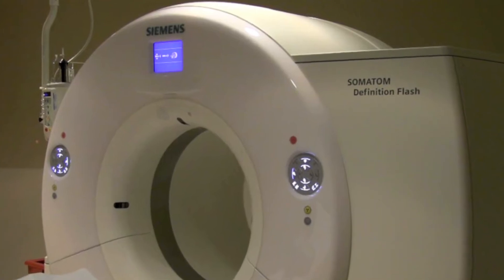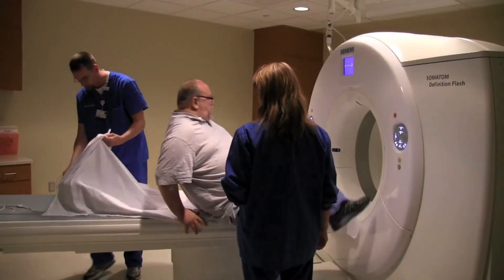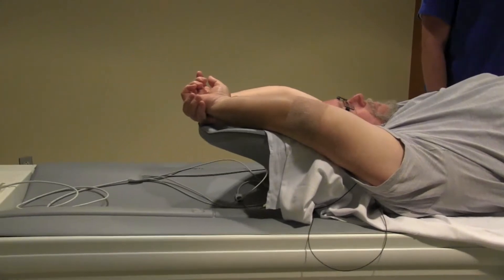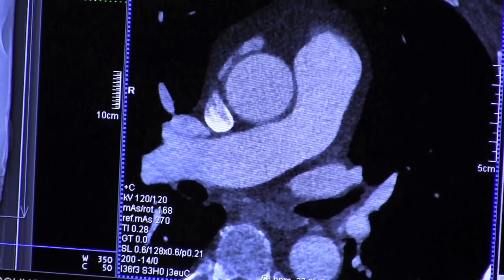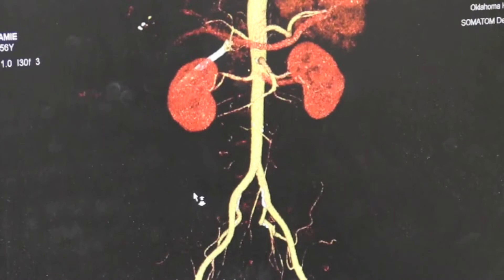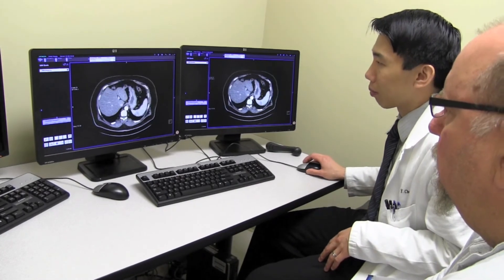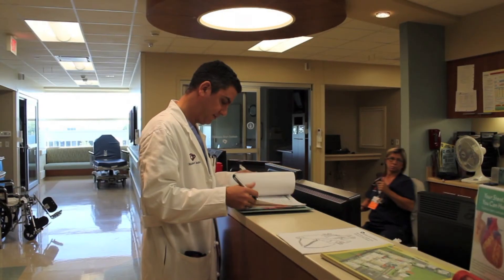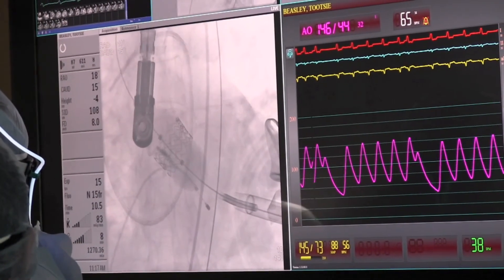Cardiac CT Program at Oklahoma Heart Institute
Discover how the Cardiac CT Program at Oklahoma Heart Institute is helping identify heart disease earlier with faster, more precise imaging.